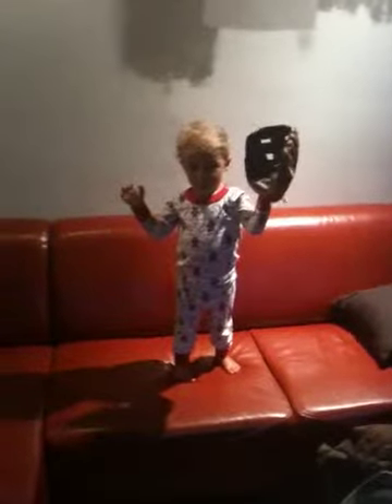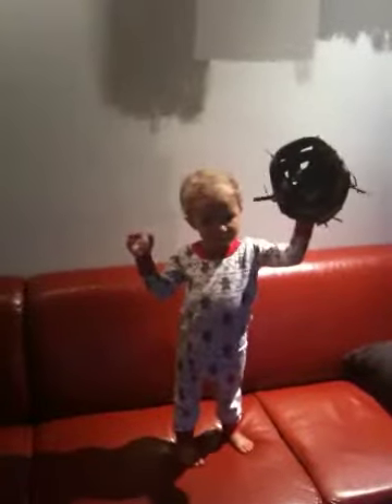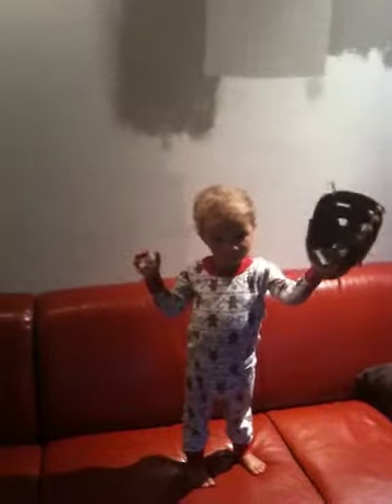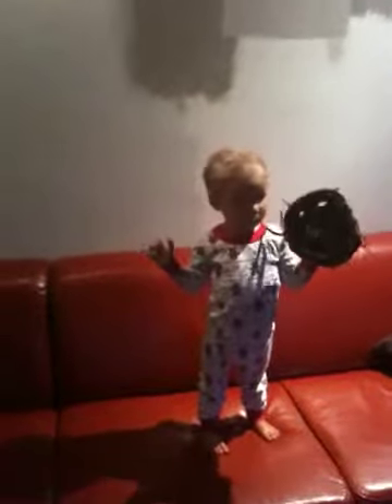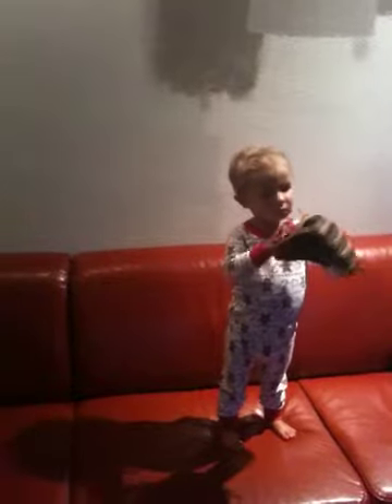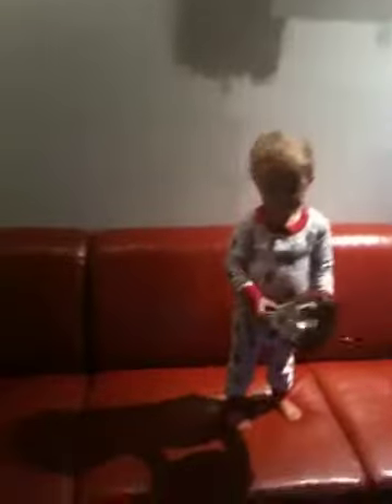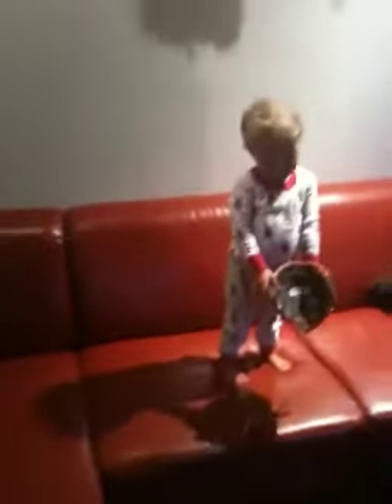Catching up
Eli tries for a few pop flies